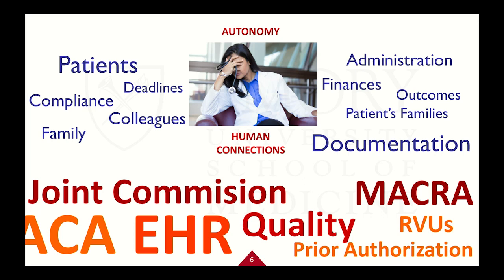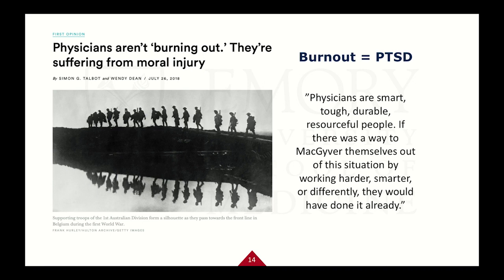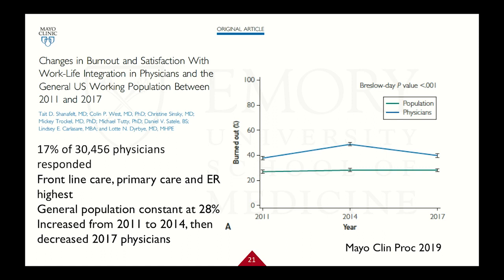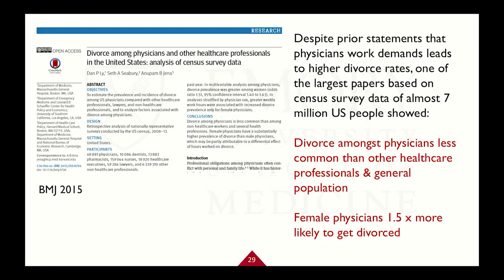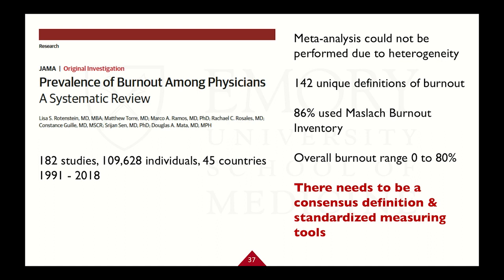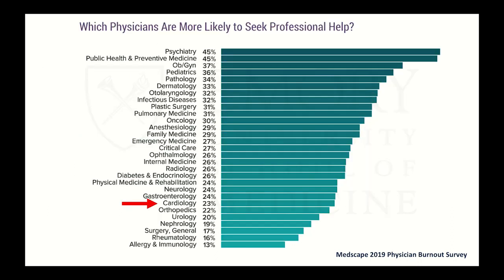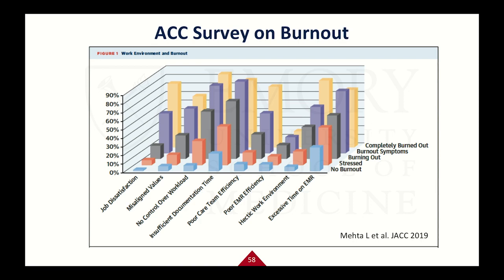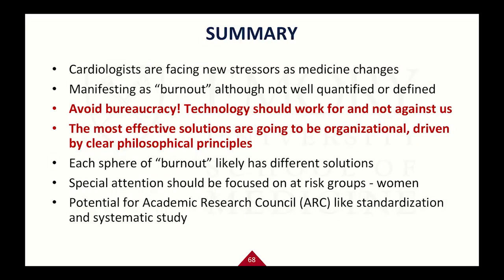Emory Cardiology Grand Rounds 09-09-19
Speaker: Kwan S. Lee, MD, FACC, FSCAI
Topic: The State of Physician Burnout in Cardiology